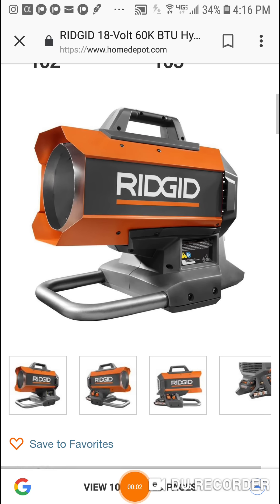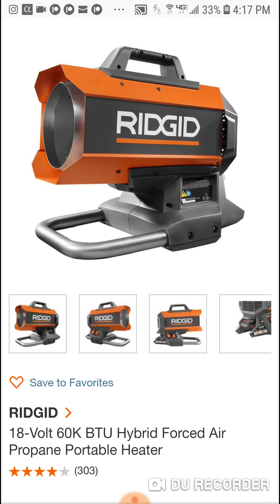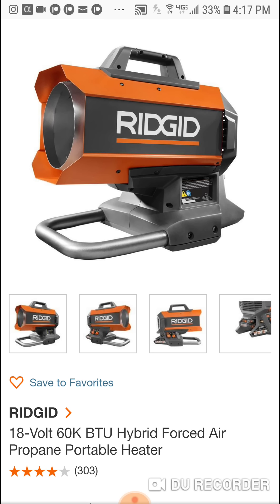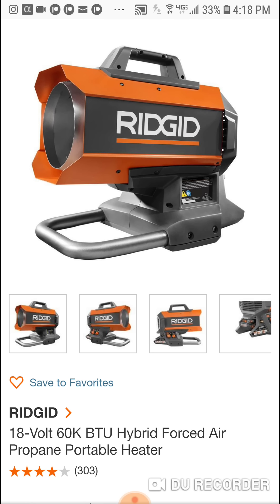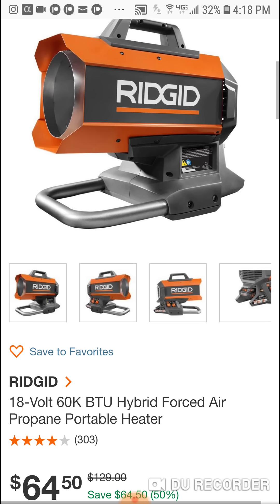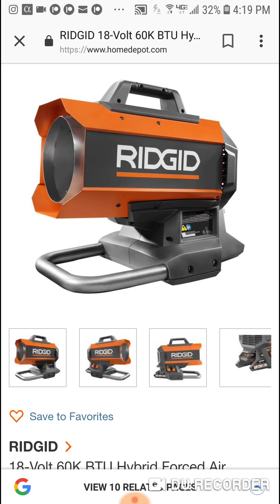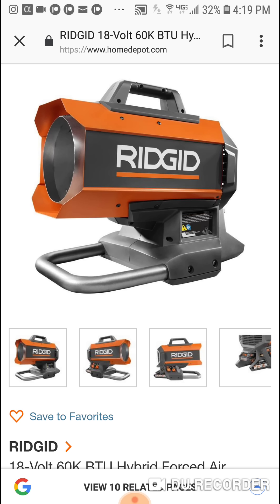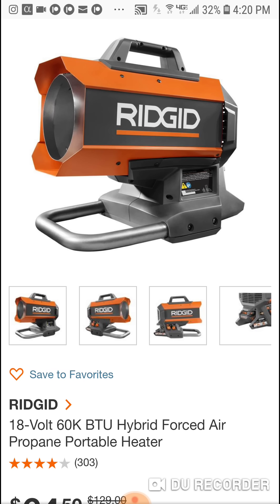🔴Explosive RIDGID 18v 60k BTU Portable Propane Heater DEAL